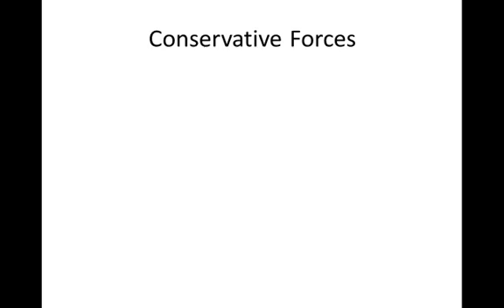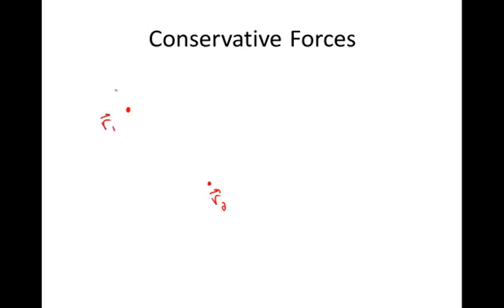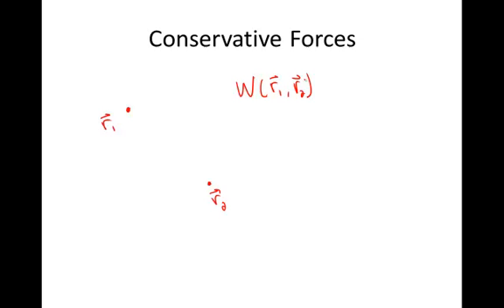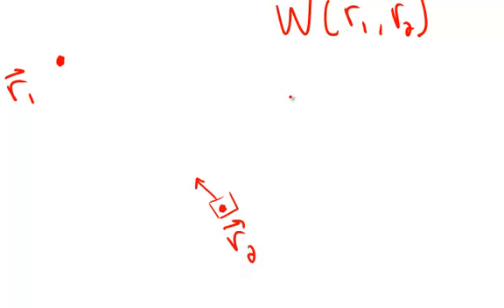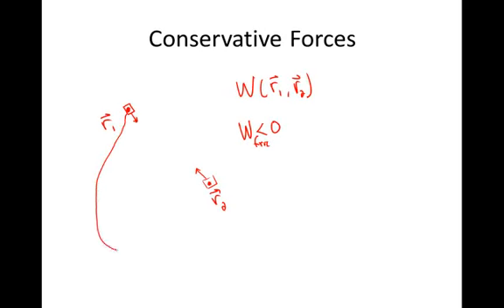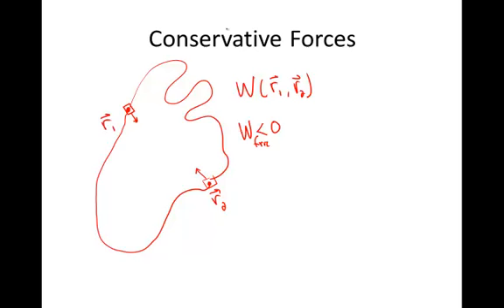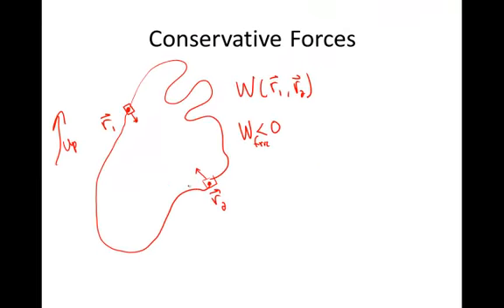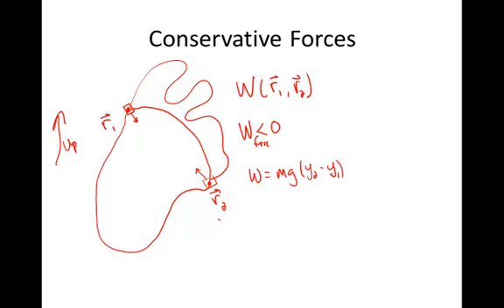Matter & Interactions Minilecture Section 7.11